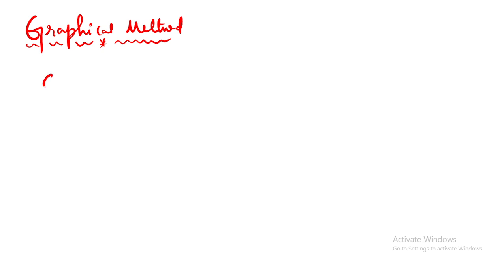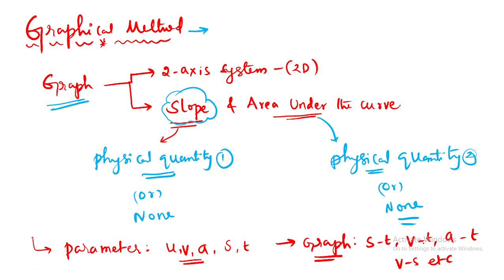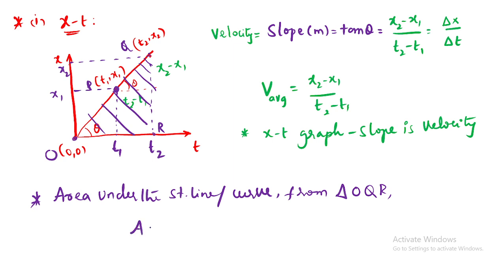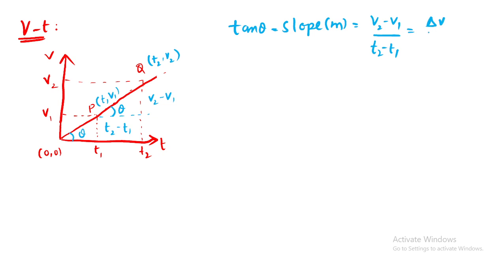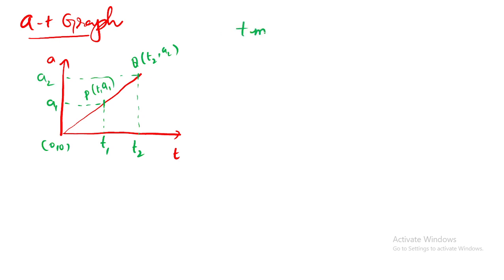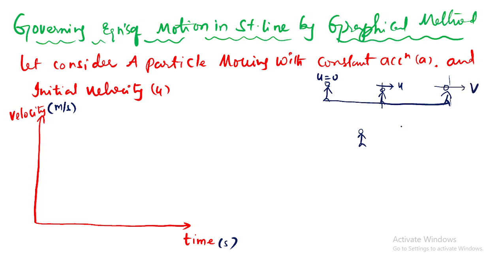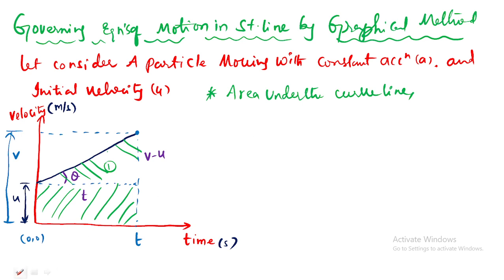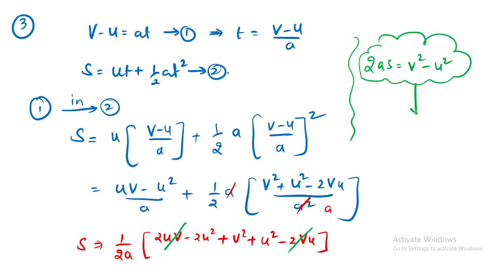motion in straight line -part-2 jee mains and jee advanced ,neet physics hots questions....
graphical method jee advanced questions dicussion